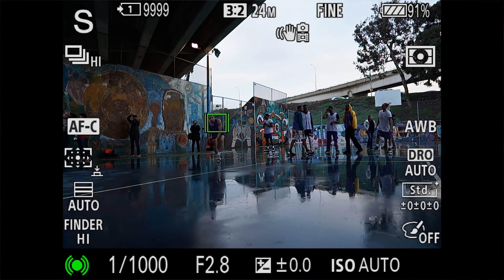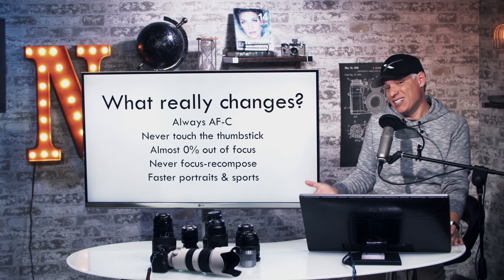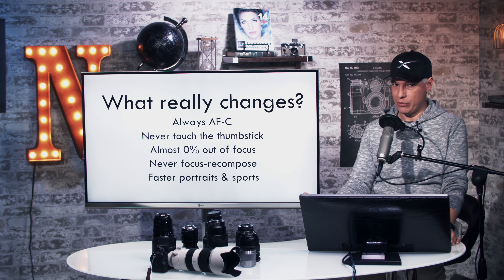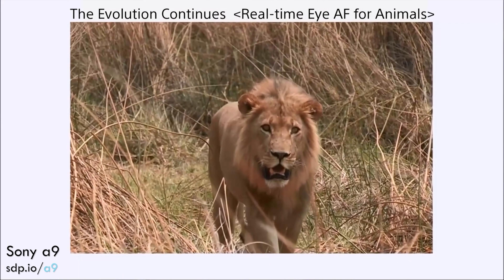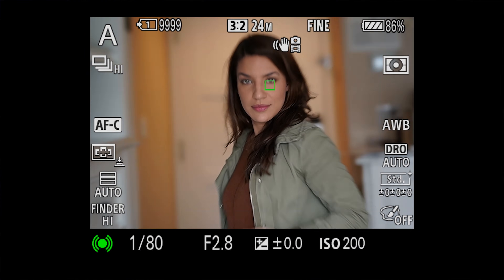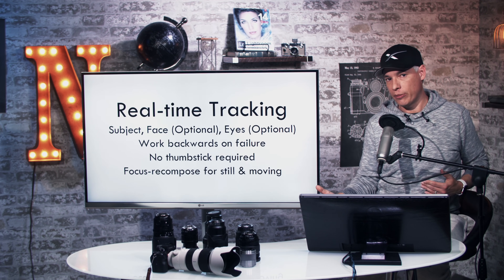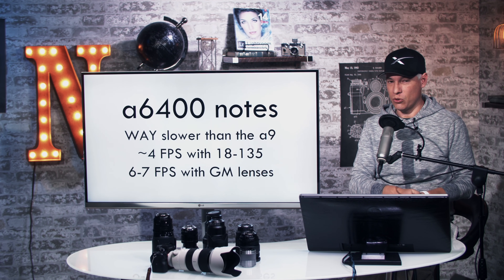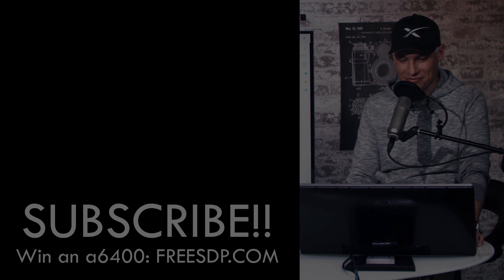Sony's new focusing changes EVERYTHING: a6400 vs Fuji X-T3, a9, a7R III, a7 III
Sony's new focusing system in the a6400 and (soon, via firmware update) in the Sony a9, a7R III, and a7 III, drastically changes how we shoot. The eye detect focusing feature used to be quite unreliable, but after the firmware update, it's basically 100%. Subject tracking for sports isn't at 100% reliability, but it's better than any camera we've ever tested, including the Nikon D5 and D500. This video shows many examples shot through the viewfinder so you can see exactly how the Sony a6400, Sony a9, Sony a7R III, Sony a7 III, and Fujifilm X-T3 perform.